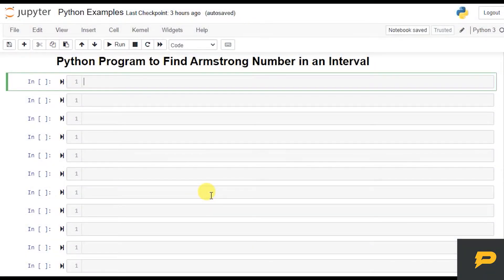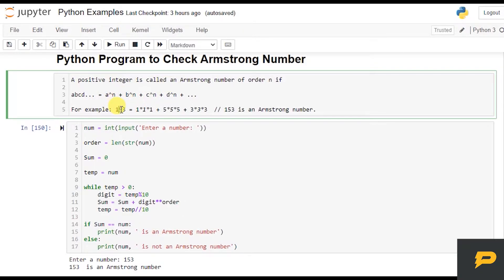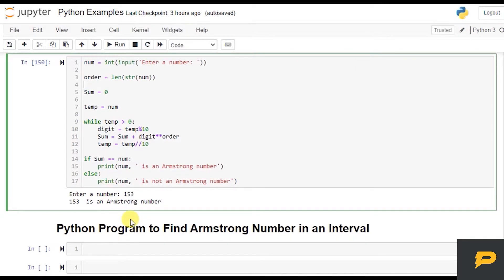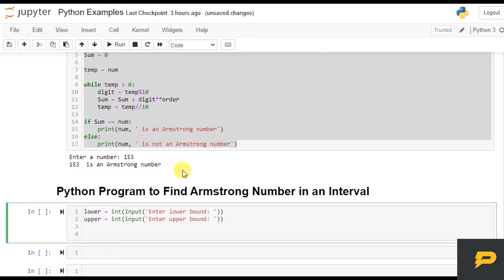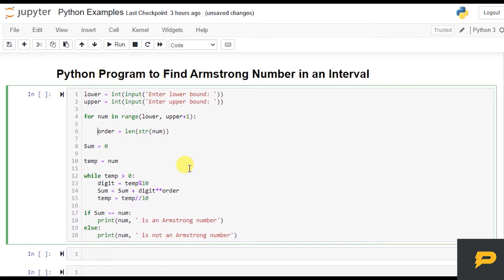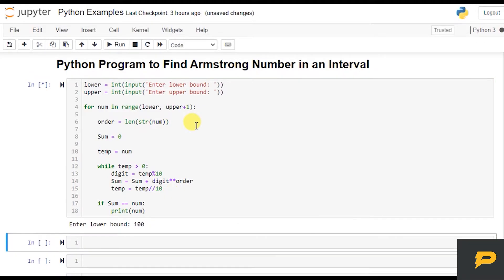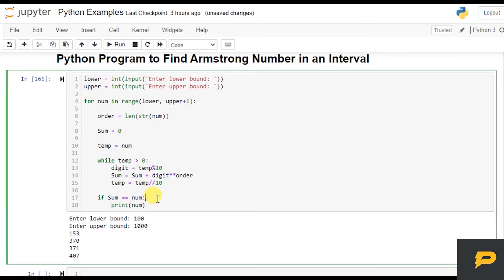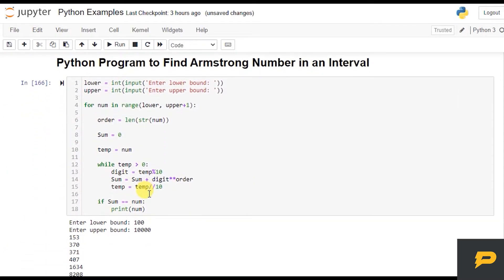Python Program to Find Armstrong Number in an Interval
In this tutorial, we will write a Python Program to Find Armstrong Number in an Interval